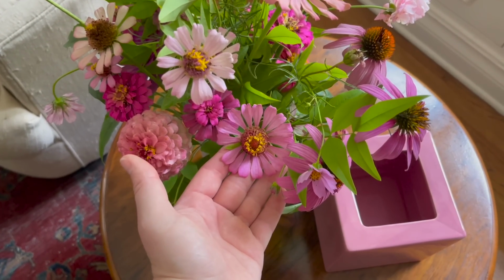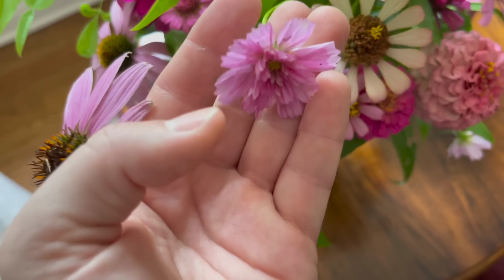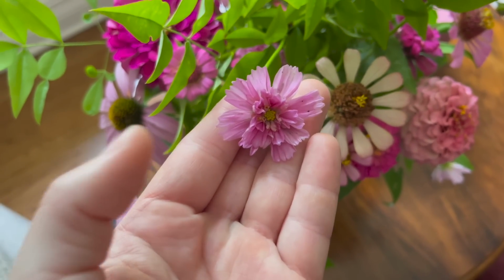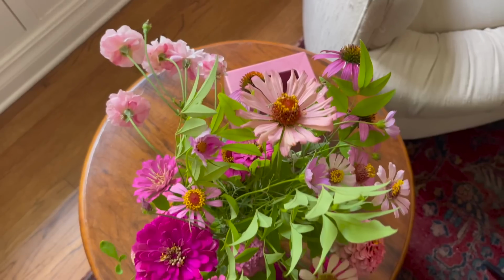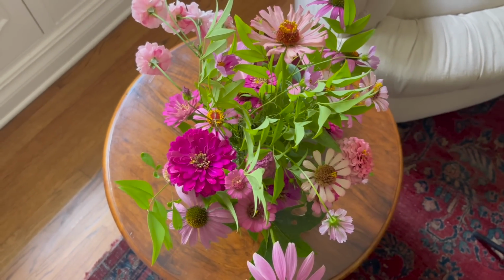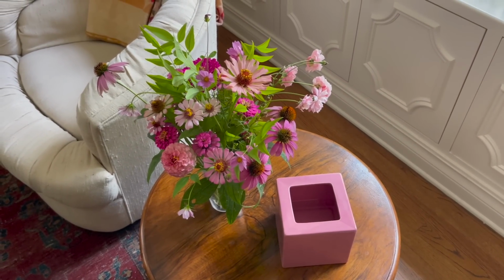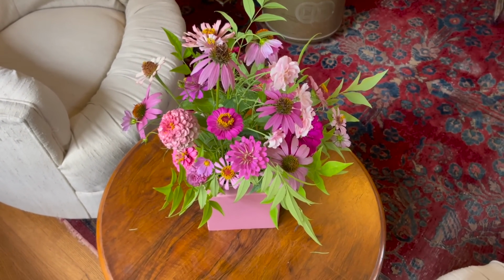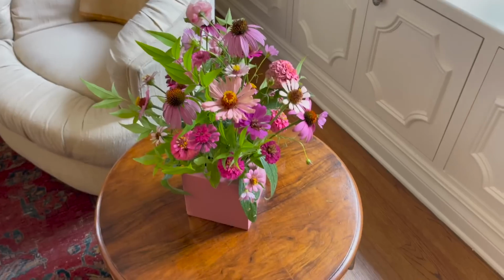Weekly Arrangement // All Pink! 🌸🩷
Weekly office arrangement! All Pink!